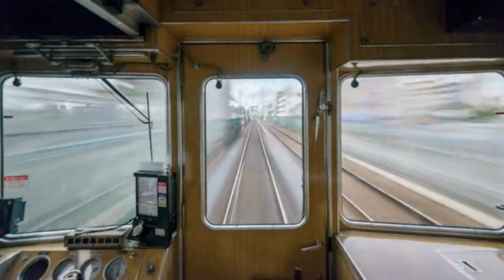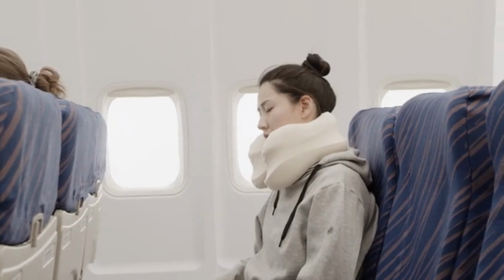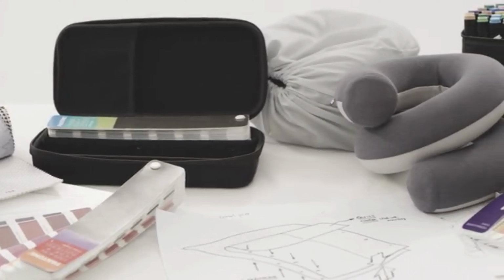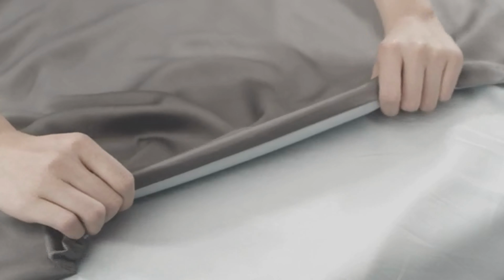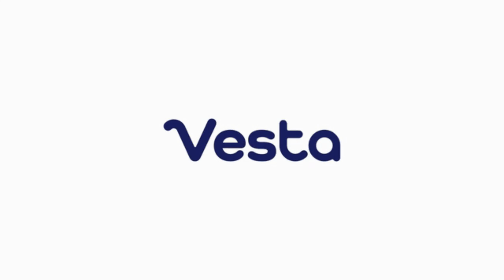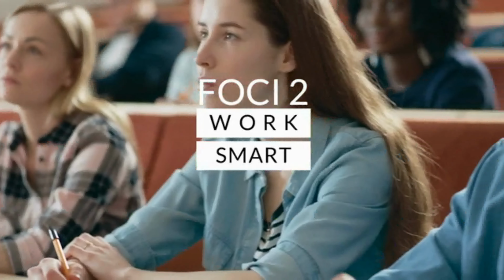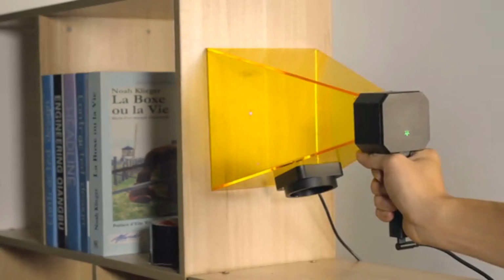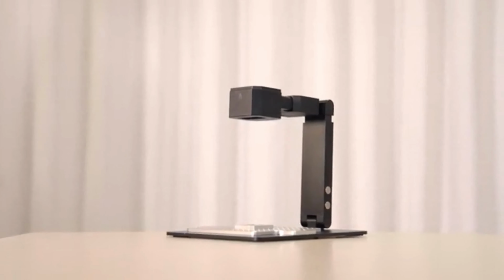WHAT'S NEW ON KICKSTARTER (Jan 1-7, 2022) | Crowdfunding | Gizmo Hub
➤ 3:30 | FOCI 2
➤ 4:10 | AMIKA-LASER
➤ 5:40 | ACPOTEL
➤ 6:48 | BUDDIE

This video is a weekly or bi-monthly compilation of the best new live crowdfunding campaigns on Kickstarter. Consider being a backer by pre-ordering their products.